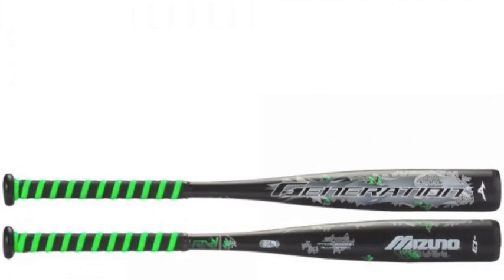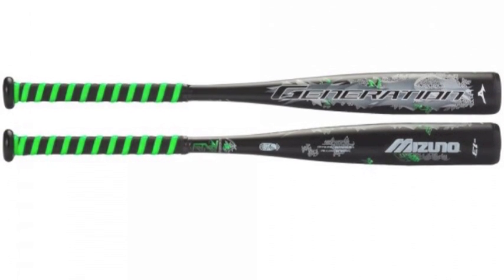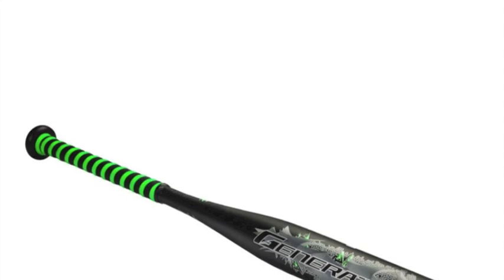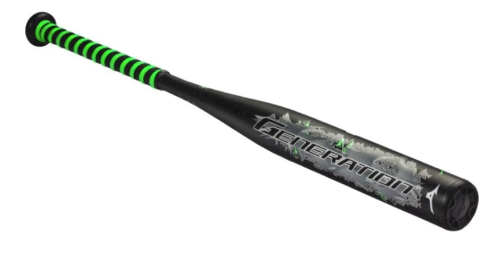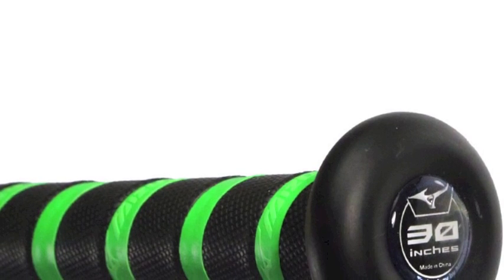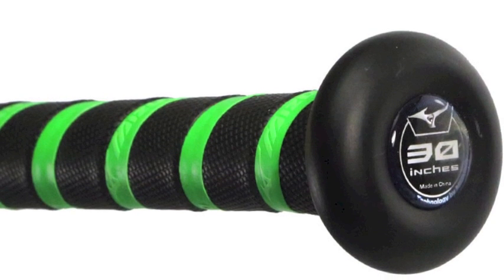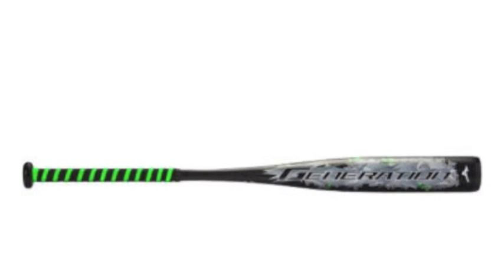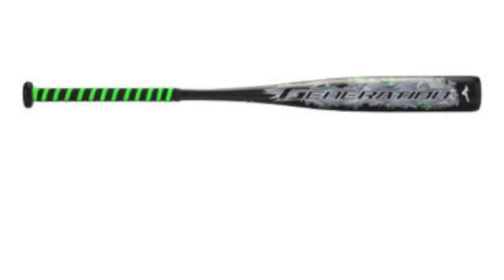Mizuno Generation Senior League Baseball Bat (-8) | 340357